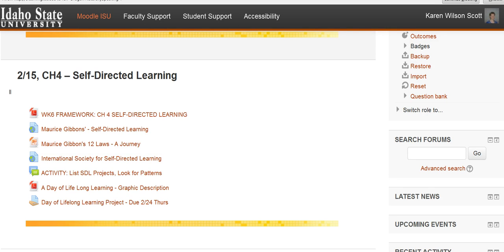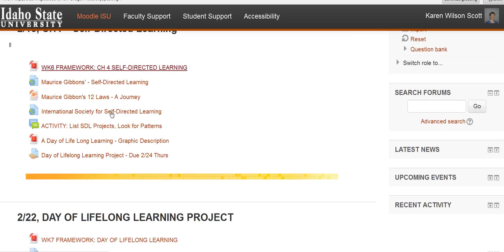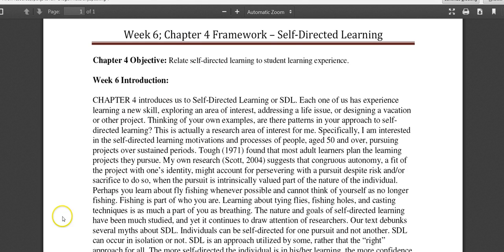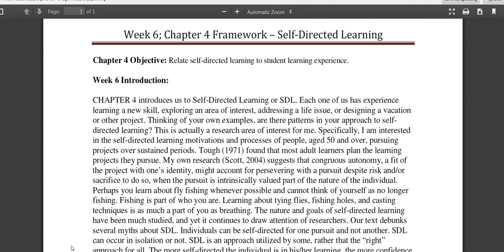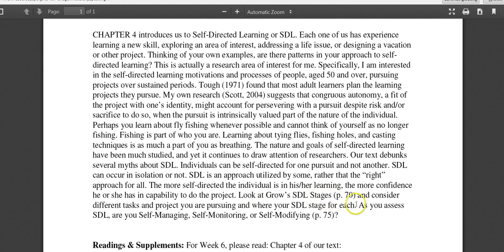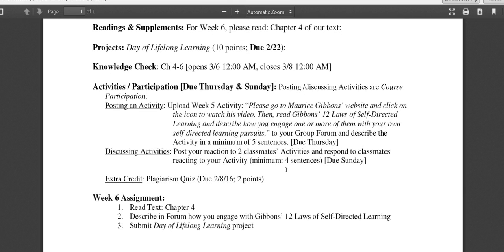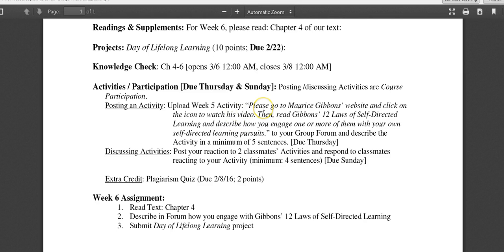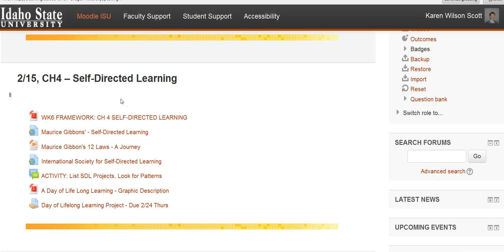Wk6 4450 Last Week-This Week 2-14-16